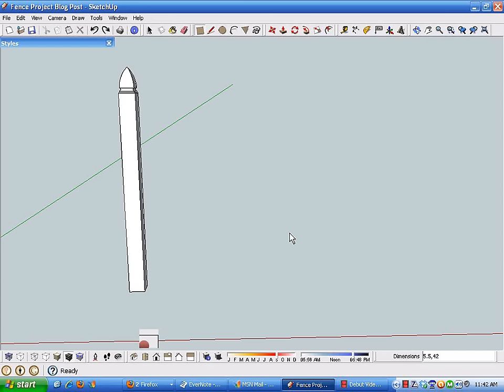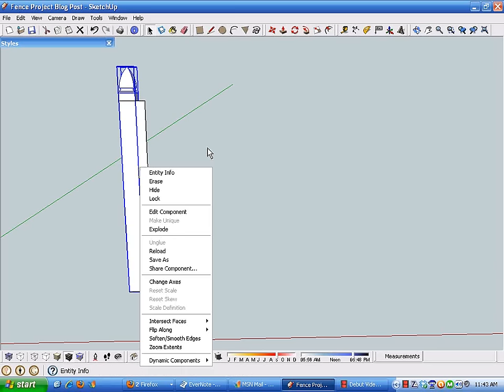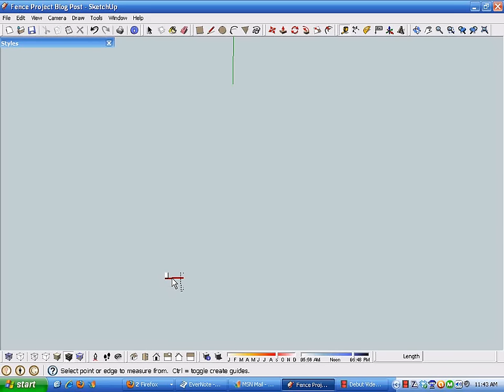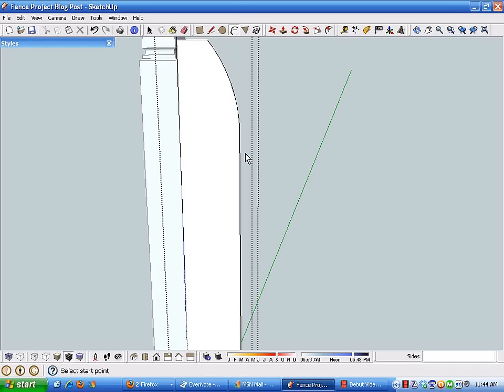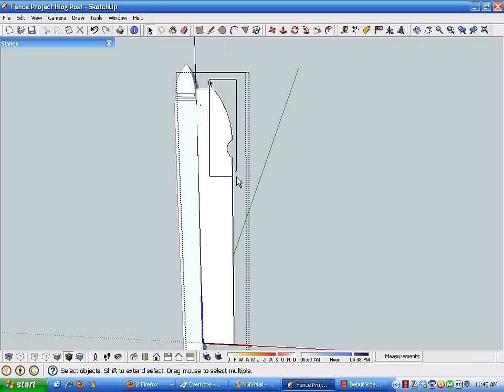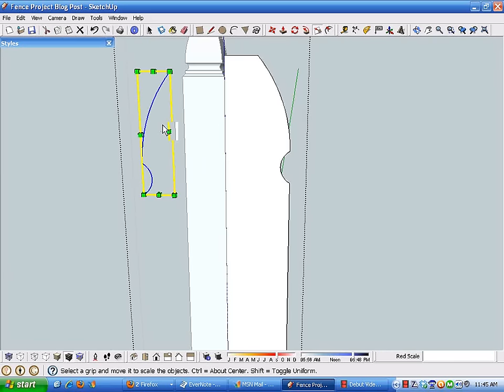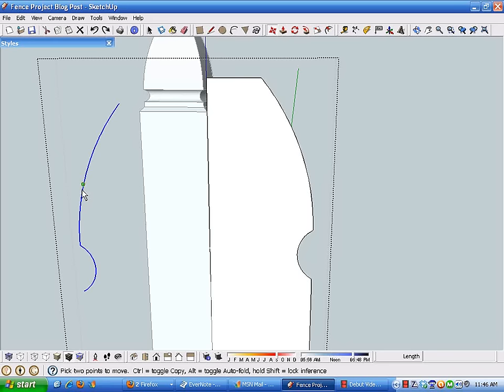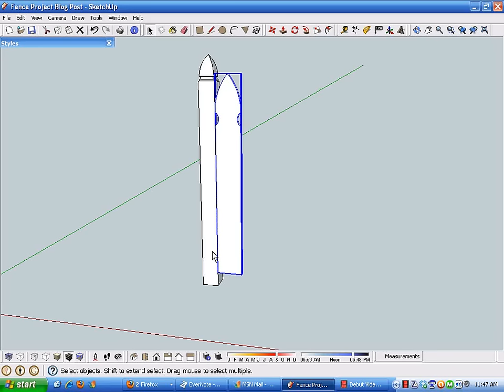SketchUp Fencing Lessons Part B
This 2nd of 3 video clips shows some ideas for creating a picket component to compliment the fence post component created in the 1st of 3 clips.